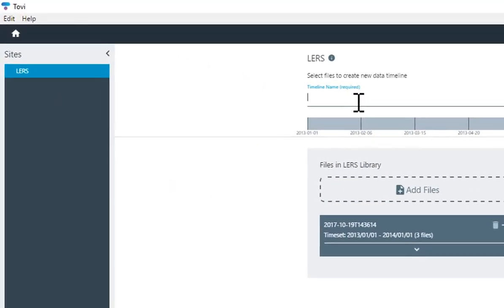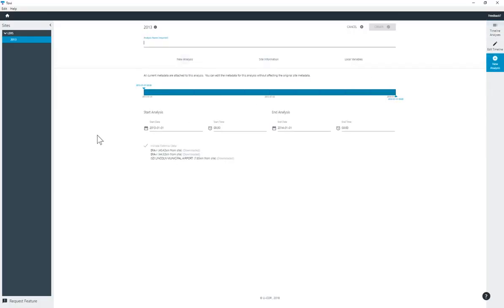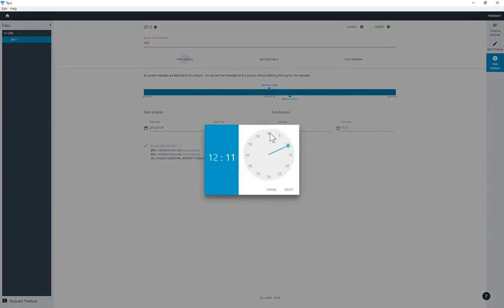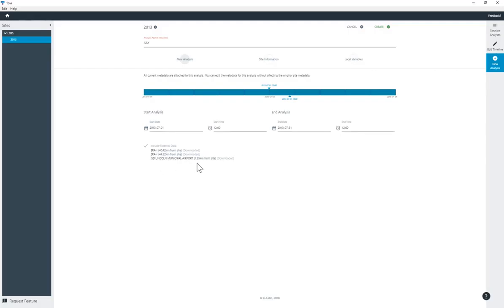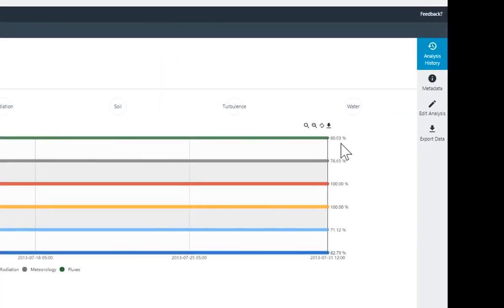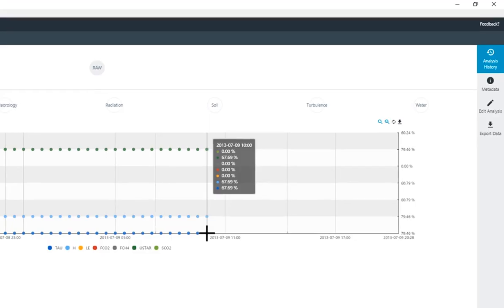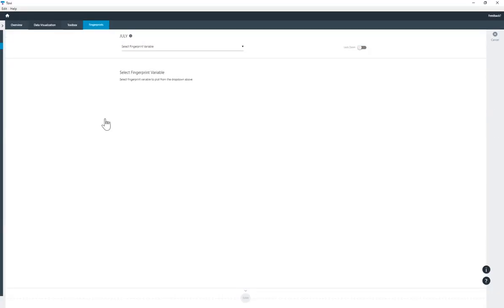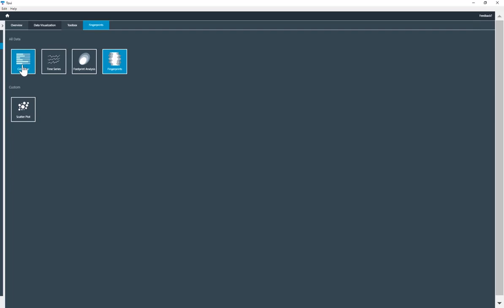Creating a Timeline and Analysis in Tovi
This video shows how to create a timeline and analysis, and how to view the data coverage, gaps, and fingerprints.